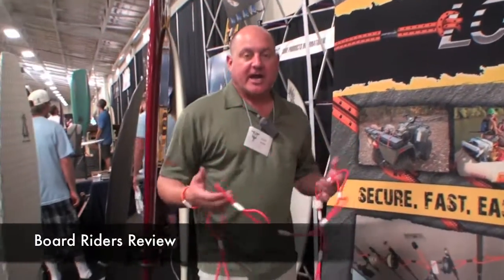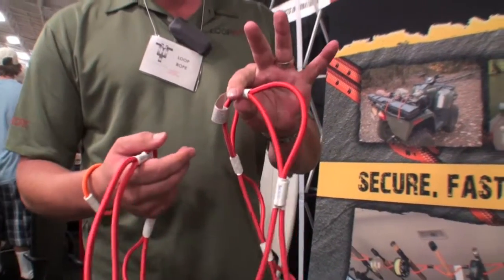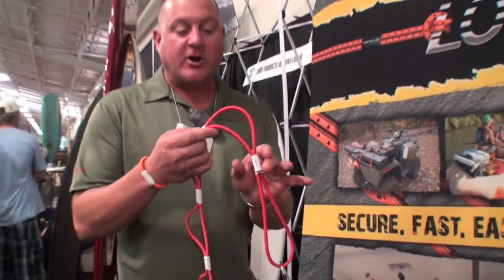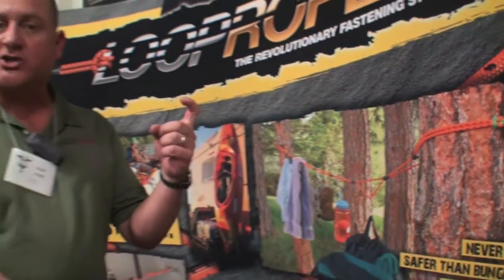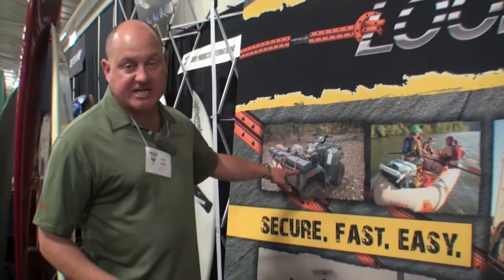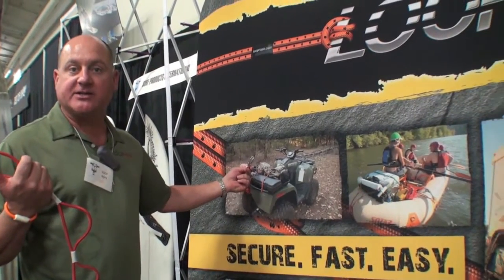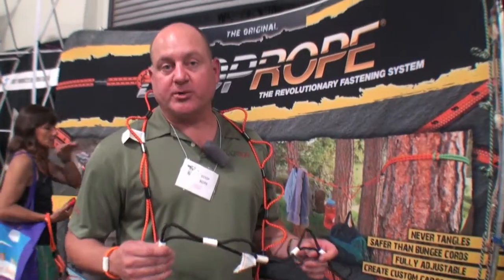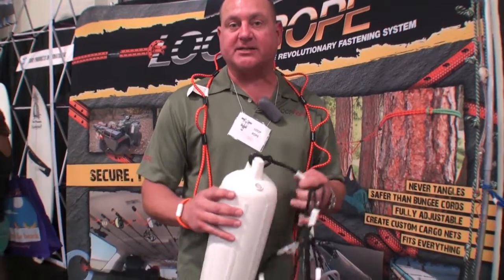LoopRope- Secure, Fast, Easy.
One of the coolest products we found at the Boardroom Surf Show is the Loop Rope. Jeff Dahl the inventor shows Board Riders Review some of its many uses.
From surfboards to equipment LoopRope is already at work at the BRR camp! Check them out!